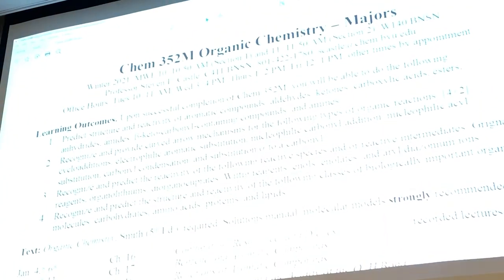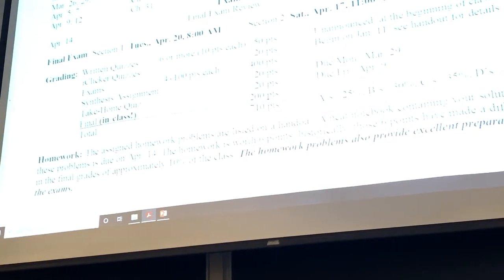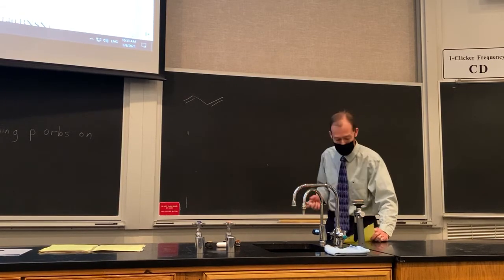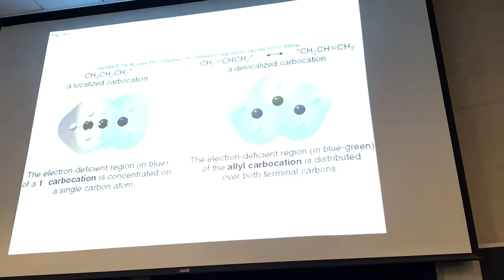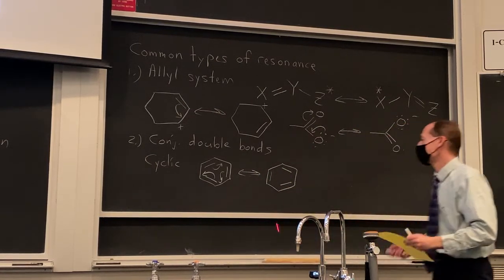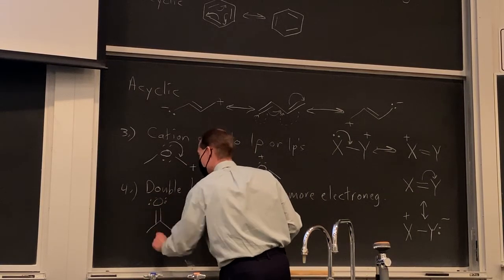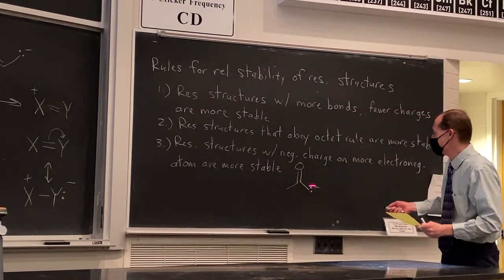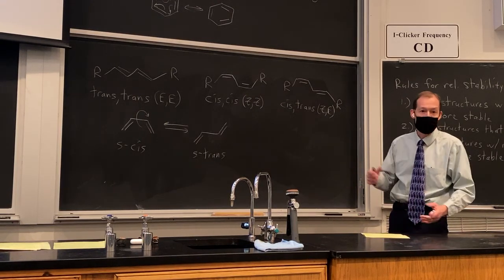Jan 4 (Ch 16-1)